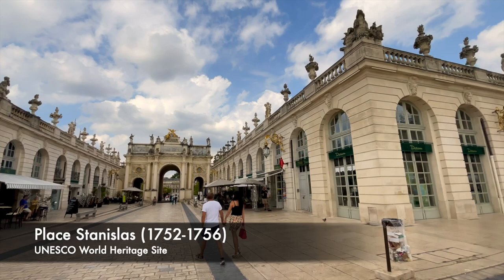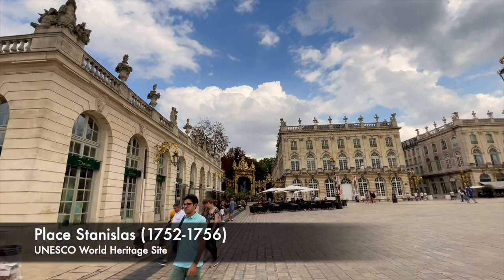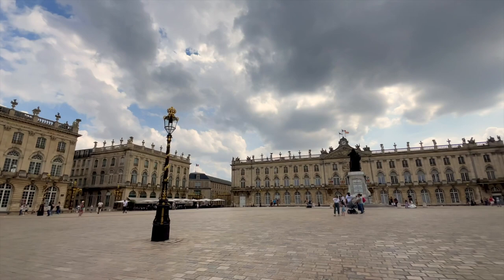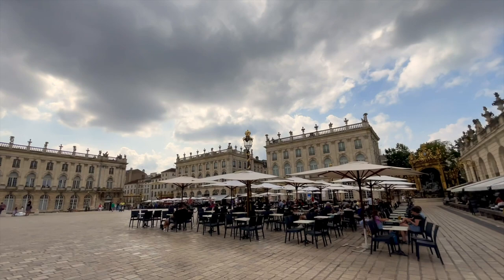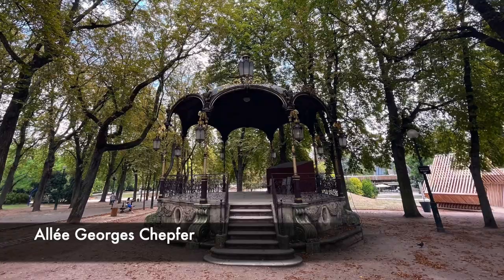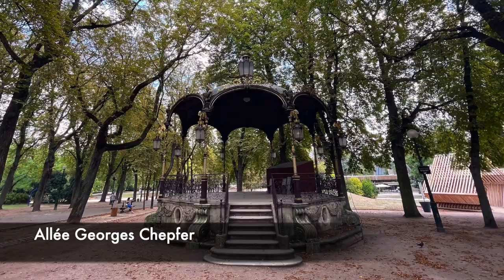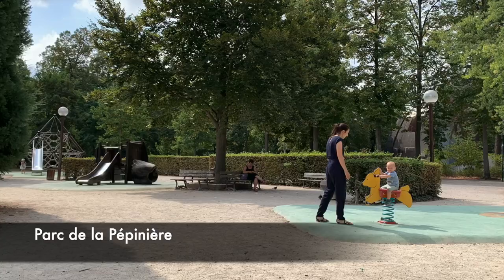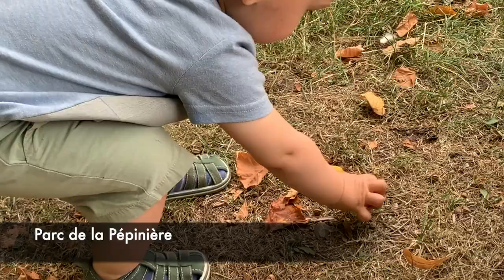Nancy | Place Stanislas | Travel France | City sightseeing | UNESCO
Visit Place Stanislas, UNESCO World Heritage sight in Nancy, France, as well as surrounding attractions. See chapters for quick reference:

0:00 Place de la Carrière
0:15 Arc de Triomphe
0:25 Place Stanislas
0:59 Fontaine d'Amphitrite
1:17 Fountain of Neptune
1:28 Surrounding buildings
1:45 Palais du Gouvernement
1:55 Parc de la Pépinière